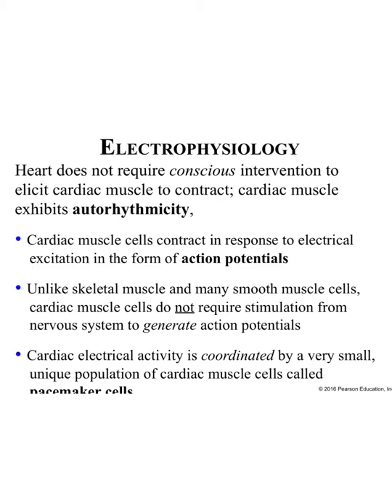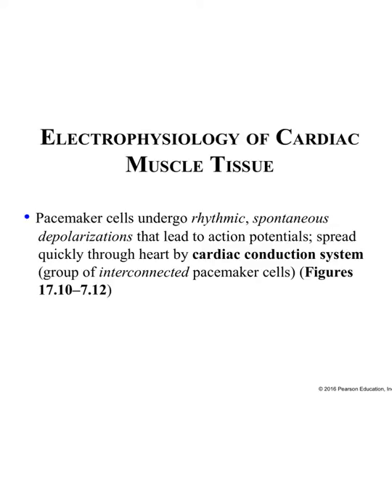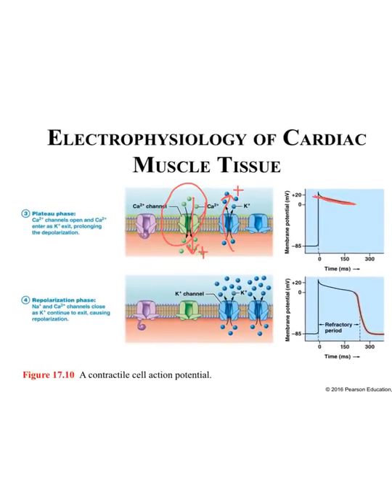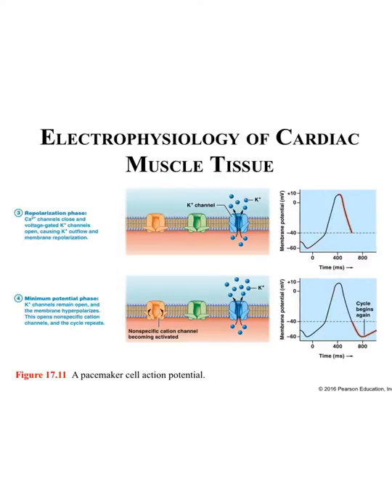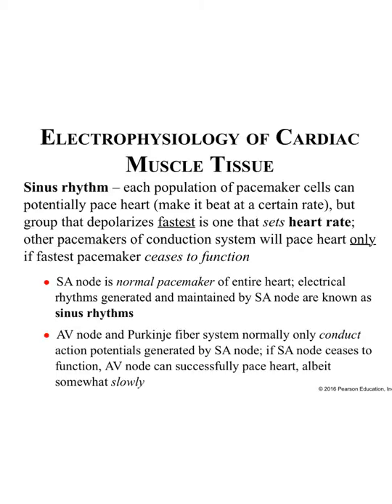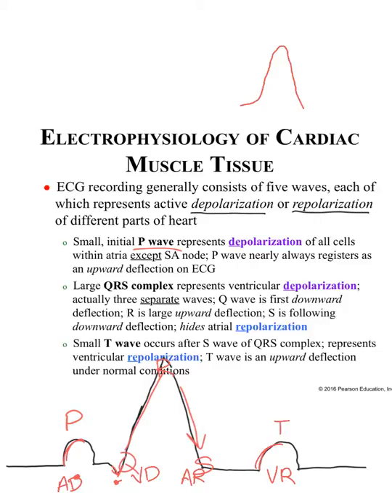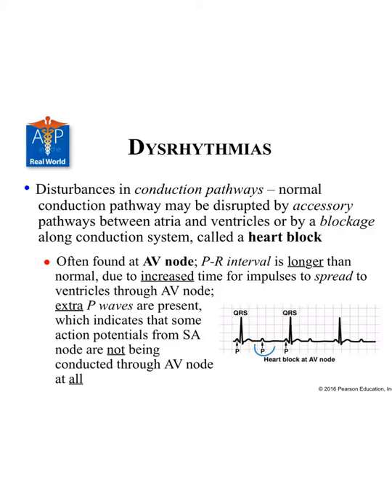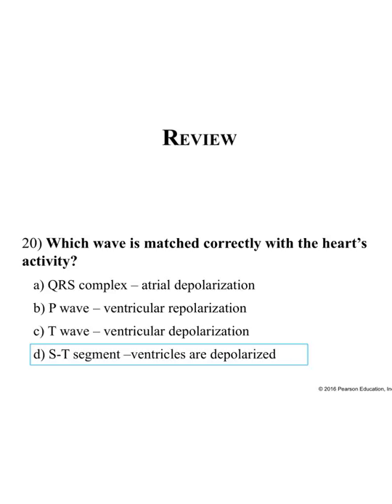Heart part 2 video 1